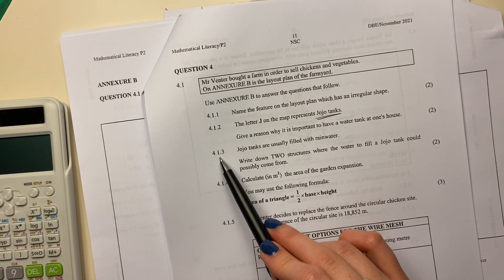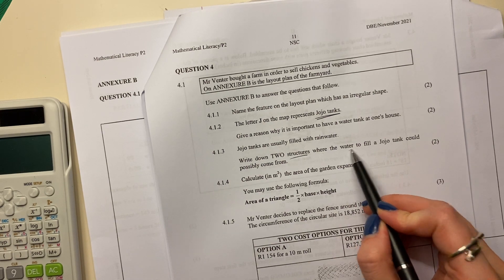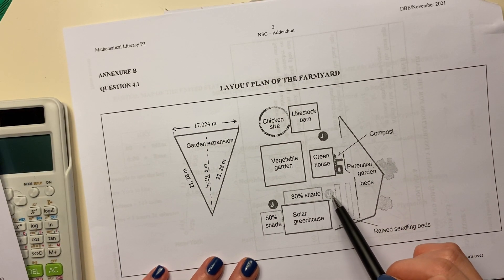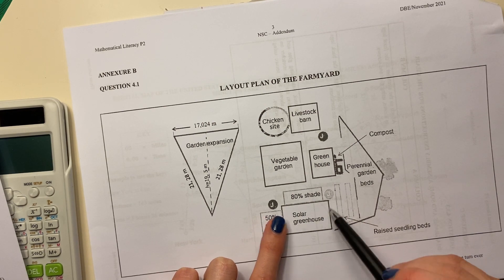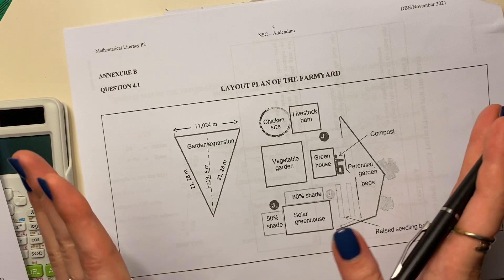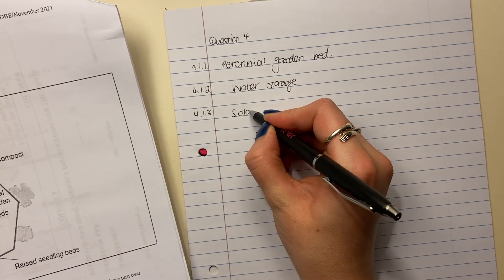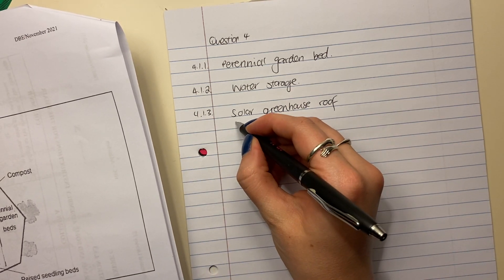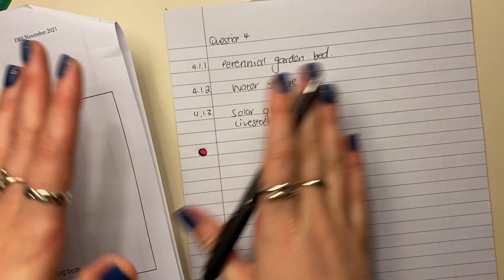Maths Lit - Paper 2 Nov 2021 (Q4.1. + 4.2. - layout plan interpretation, area, volume & cost)